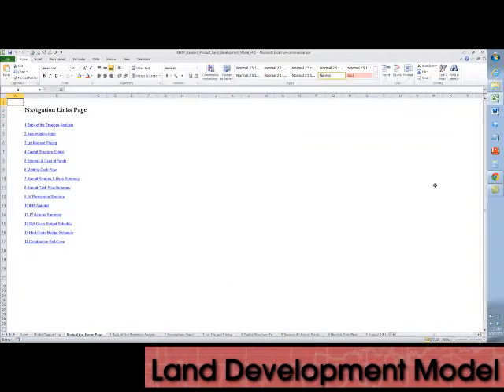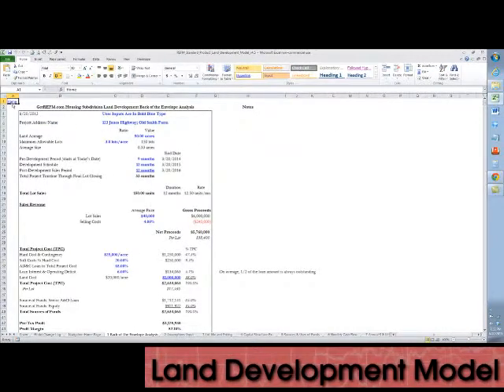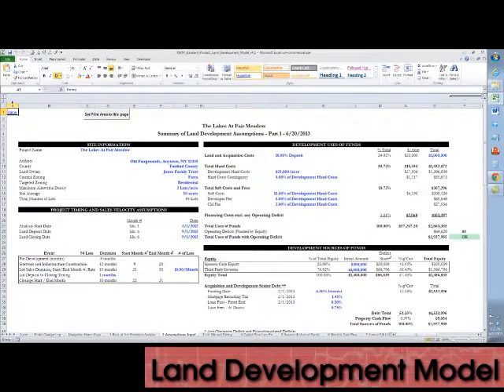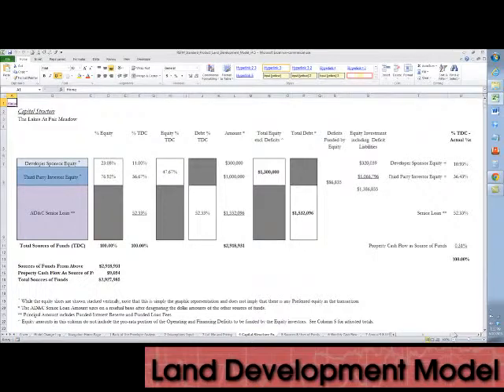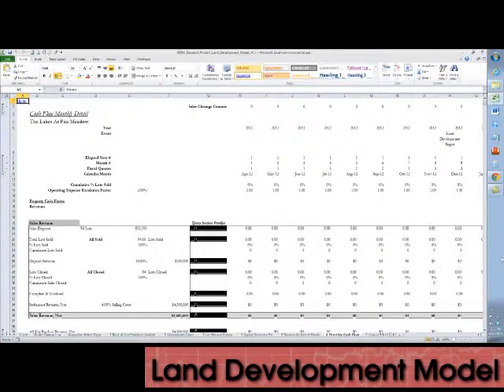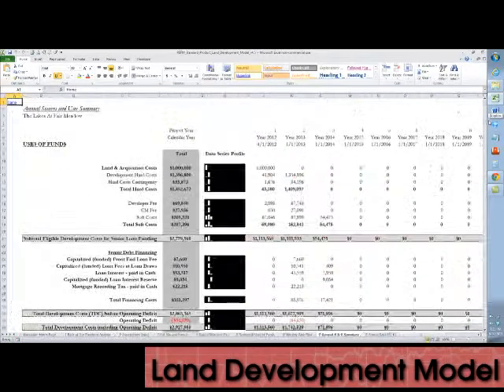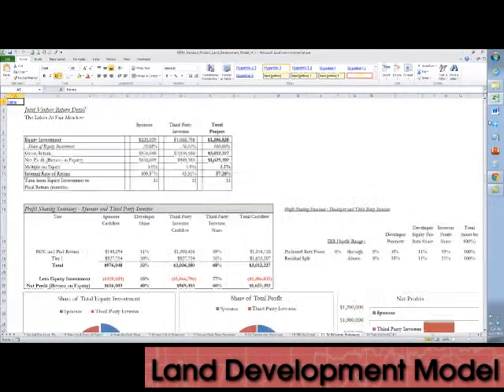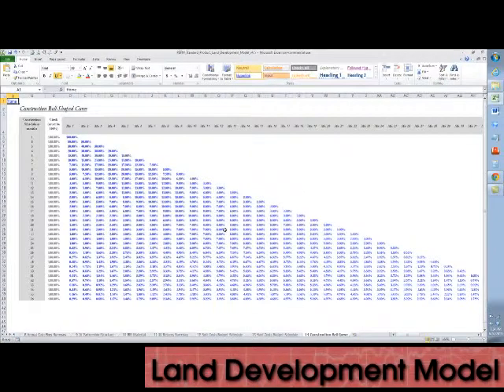Land Development Model, An Appraisal and Valuation Tool Review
This is a simple, powerful, and inexpensive land development model. It is the result of an effort to create an appraisal and valuation tool that
1). Estimates the profitability of 'single and multi-phase' land subdivisions at once;
2). Extends analysis beyond 'gross profit' to 'profit before tax', resulting in an interest cost calculation based on the cumulative effect of the absorption rate, project duration, lender loan requirements, length of the initial construction period, seller financing, interest rate fluctuations during the project period,phasing decisions, land purchase option alternatives, and residual land;
3). Allows for quick and easy 'what-if' analysis on all land development components - above and below the gross profit level.

The land development model requires Excel to run and is delivered over the internet at the time of purchase.

The land development model allows for one-step analysis of subdivisions with one, two, and three phases; or analysis of an unlimited number of phases one phase at a time.

The land development model may be used by real estate appraisers, real estate agents, lenders, developers, other professionals or anyone having an interest in the subdivision process.

A sample land development project is incorporated to the website.  It demonstrates first the input of land development components and second the significant output capacity of the model.

This model is straightforward, fast-working and inexpensive -and completely refundable if you are not satisfied with the product.